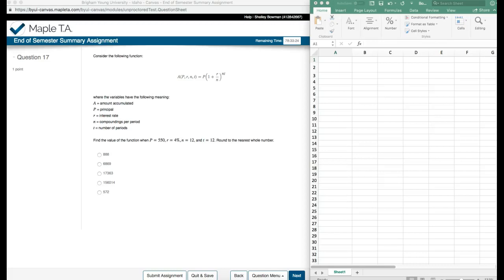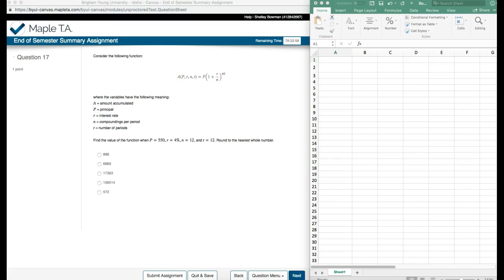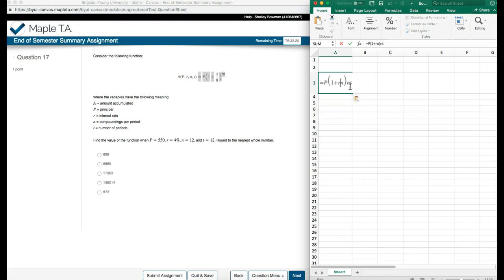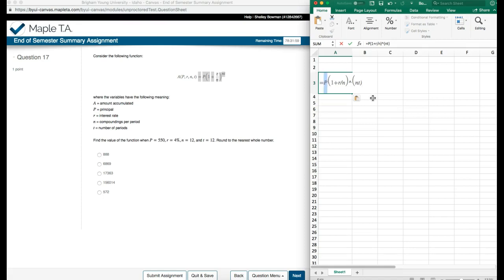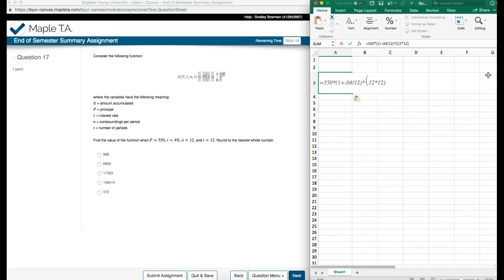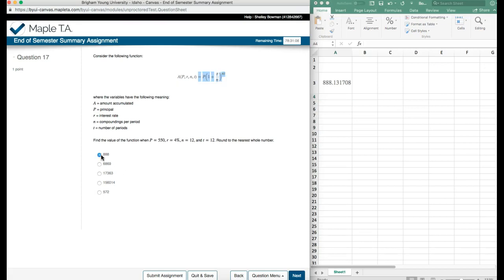End of semester Summary Question #17